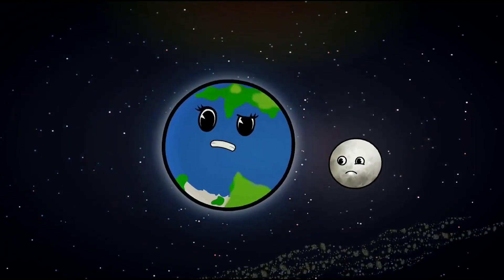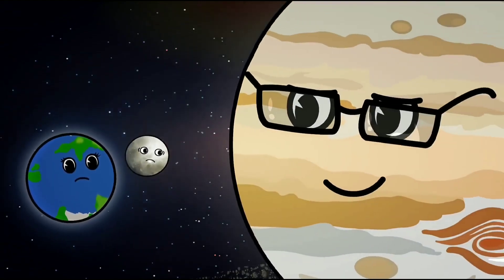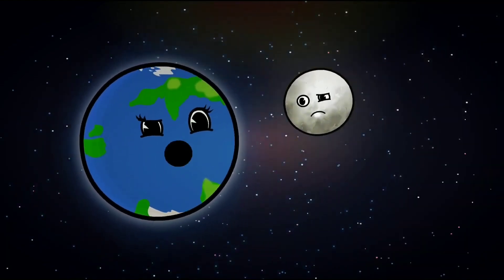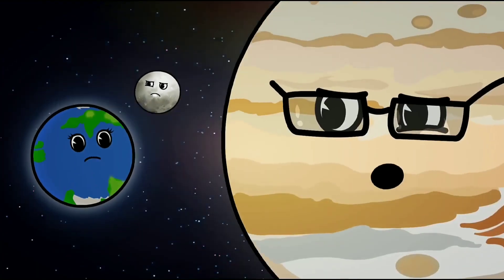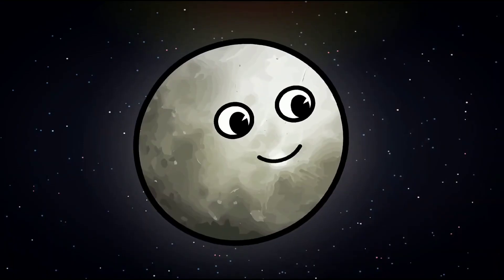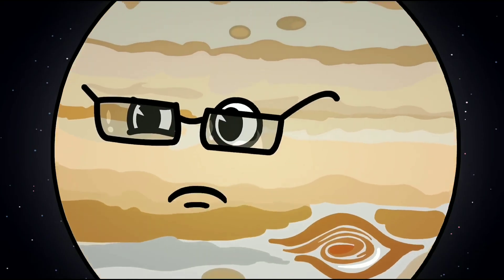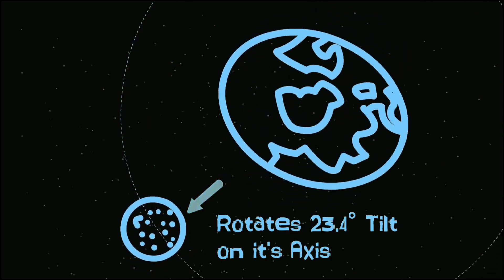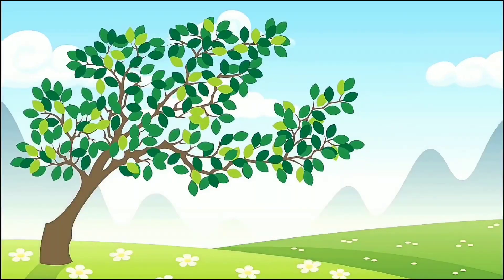Importance of Moon 🌙 Why Moon is Important for our Earth By Saurmandali English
Why Moon is so important for Earth?